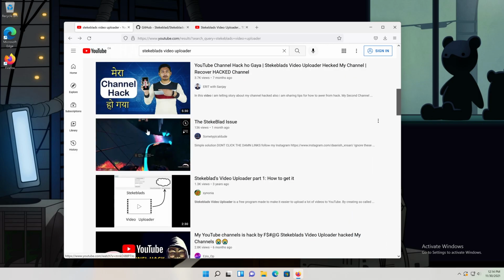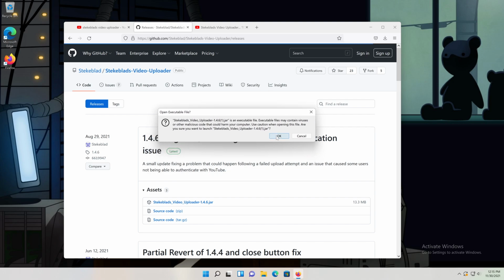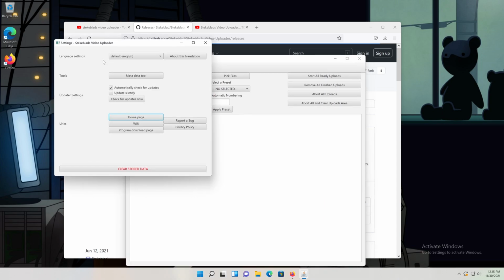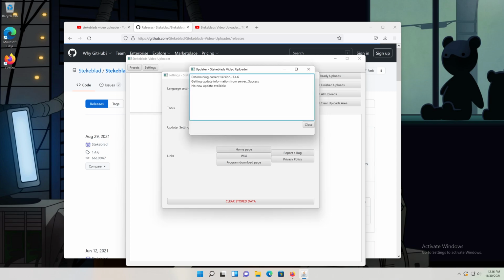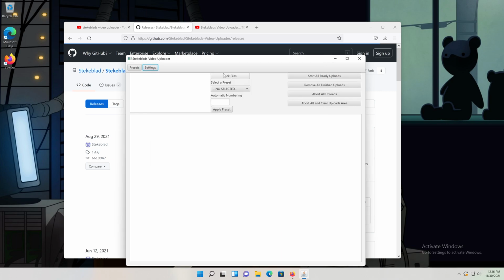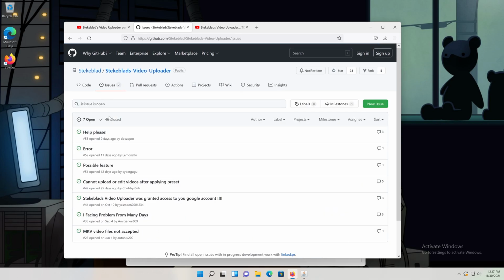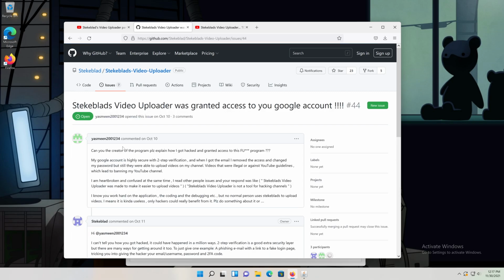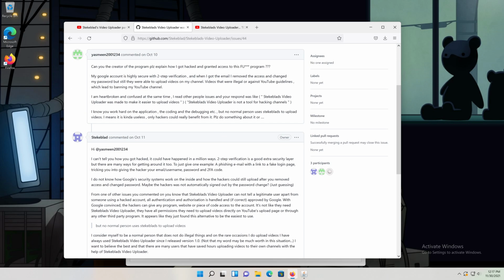is Stekeblads Video Uploader a virus? - Does it steal YouTube Channels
Seeing several videos about Stekeblads video uploader stealing channels, and various allegations on github, I decided to try out stekeblads video uploader and confirm that is safe and legitimate software.